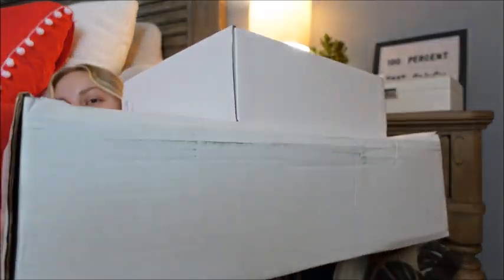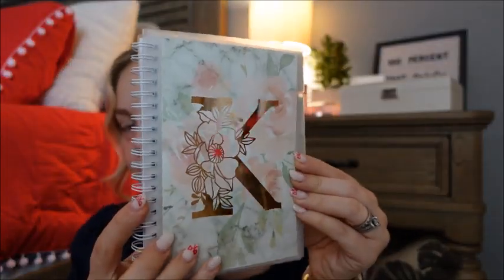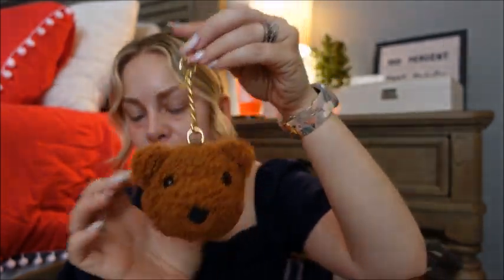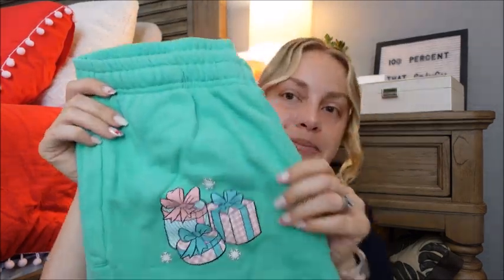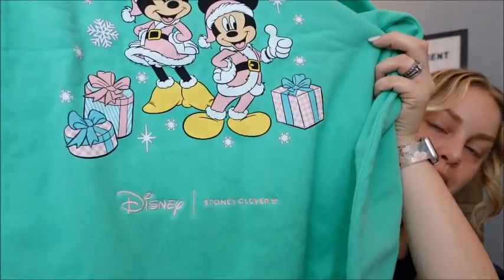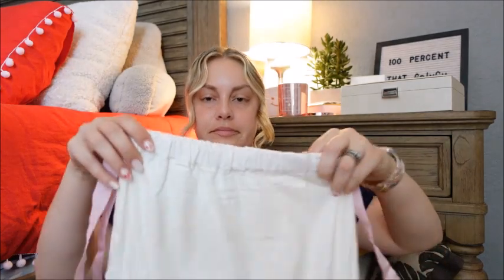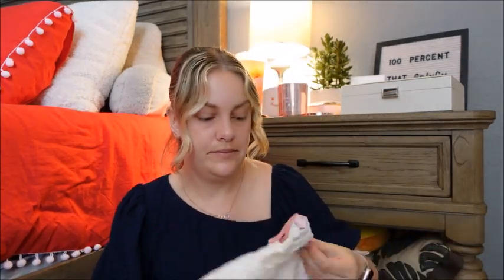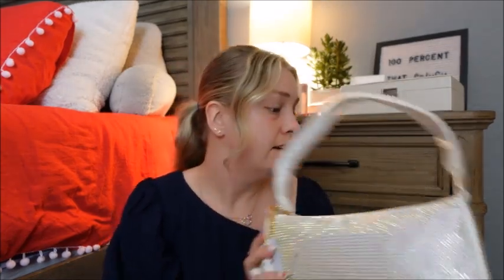Unboxing: Stoney Clover Lane Fall, Disney Christmas, and Crystal Collections!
Hey guys! Today I wanted to show you an unboxing of some recent Stoney Clover Lane drops. This will be one of my last videos of 2023, so I just wanted to say a great big thank you to you, my subscribers, for sticking with me this year! Please leave in the comments below any video suggestions you'd like to see for 2024. :)